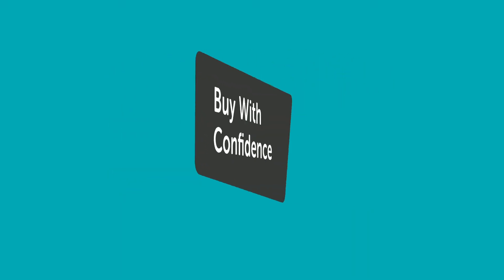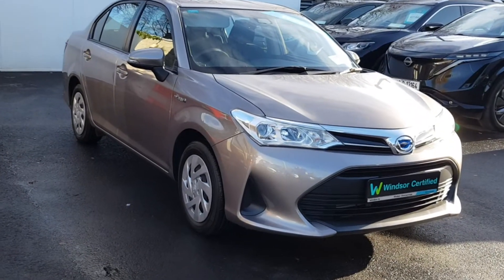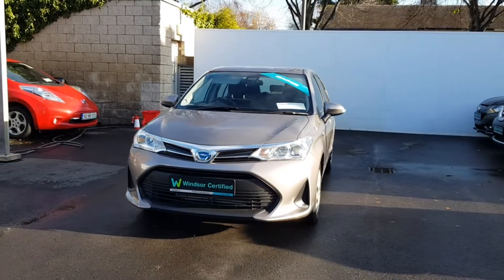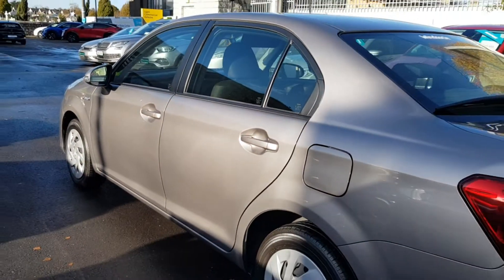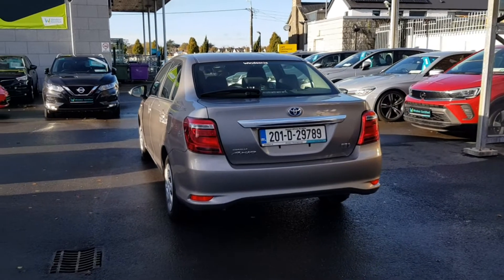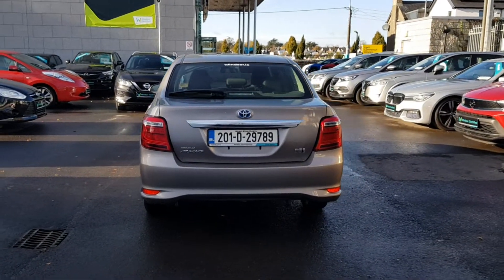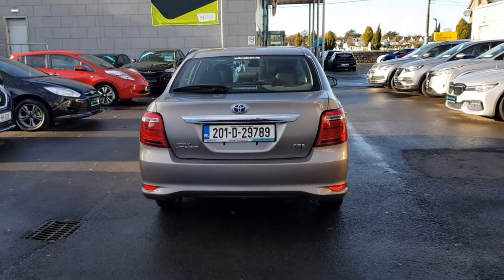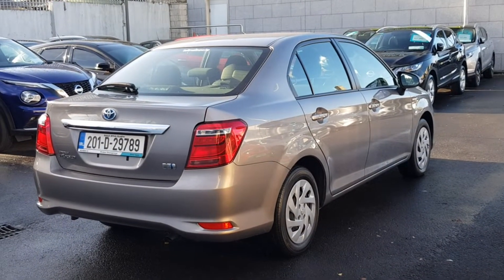201D29789 - 2020 Toyota Corolla 1.8 Hybrid GRS Hatchback 24,995